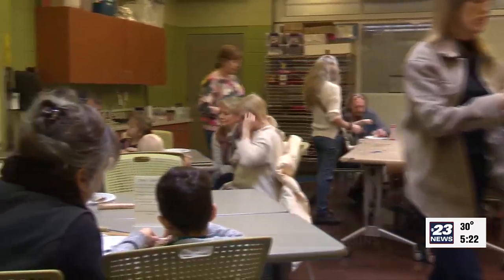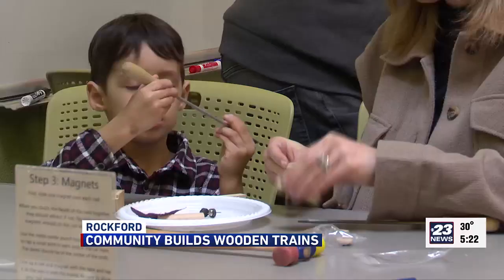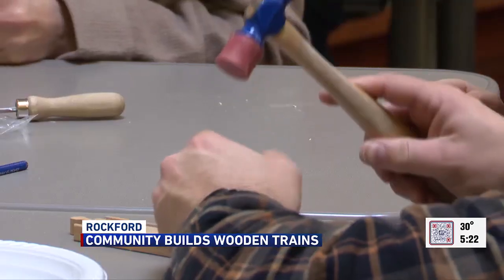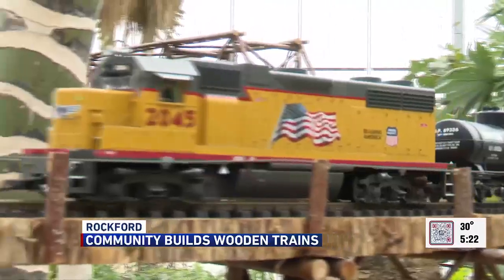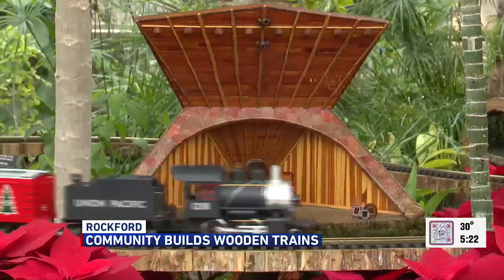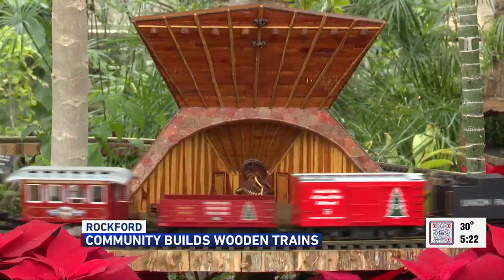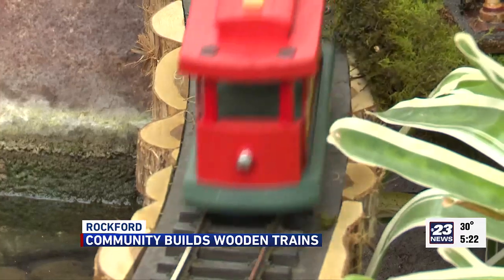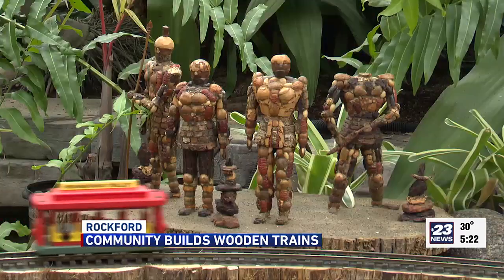Get creative with the Nicholas Conservatory wood train workshop